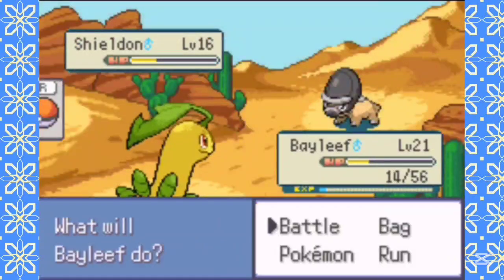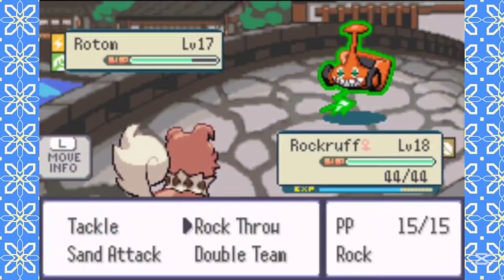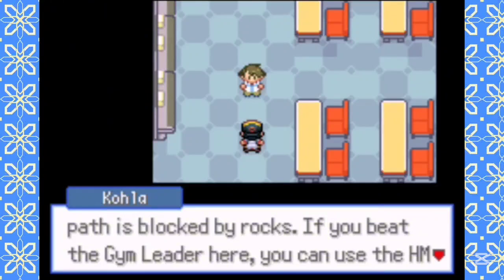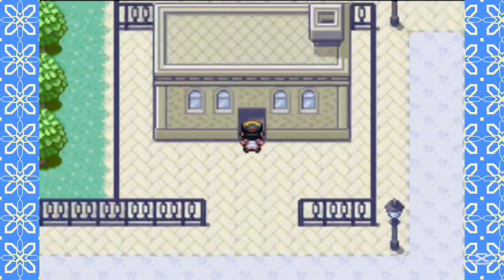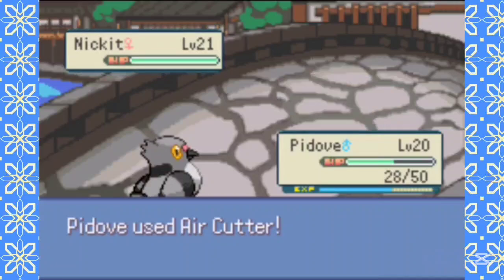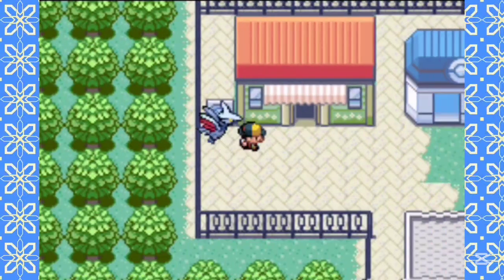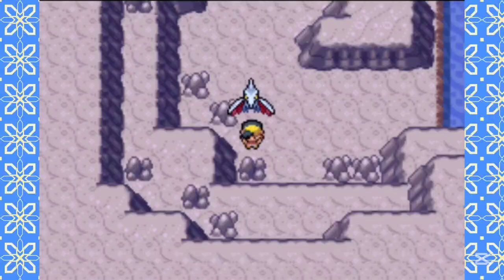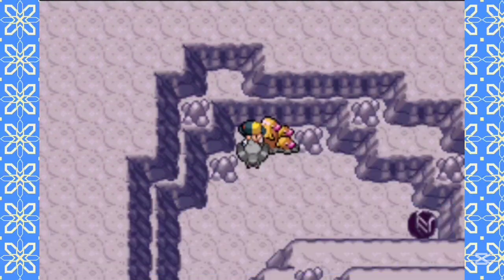DREAMSTONE DESERT | GALECREST CITY! Pokemon Dreamstone Mysteries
In Part 5 of our Pokémon Dreamstone Mysteries Walkthrough we explore & try find a way out of the Dreamstone Desert with Gabrielle! We return back & end up exploring Galecrest City, home of the Detective Academy.